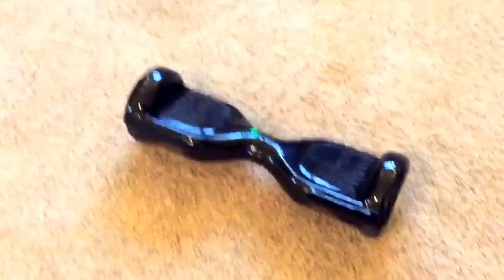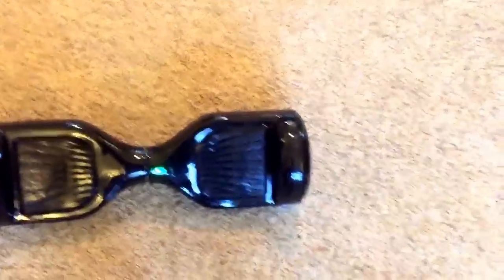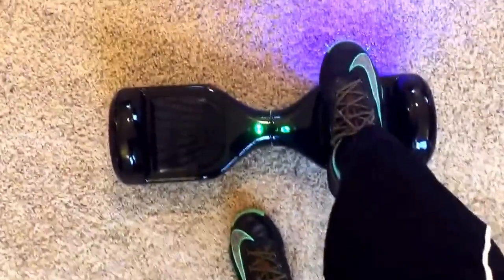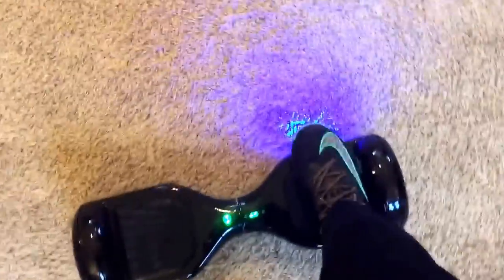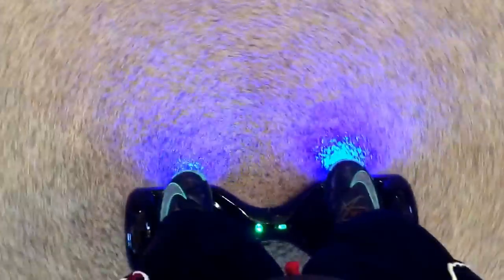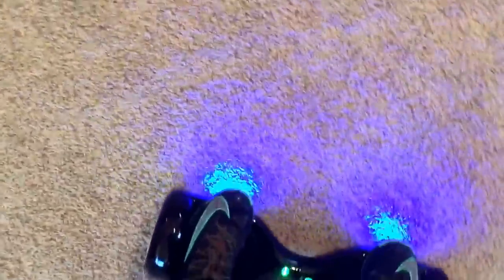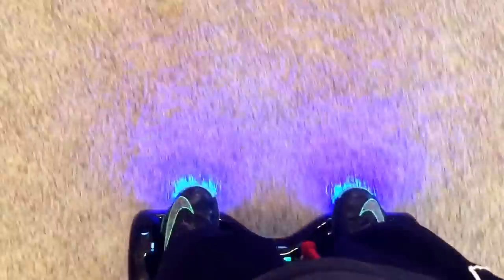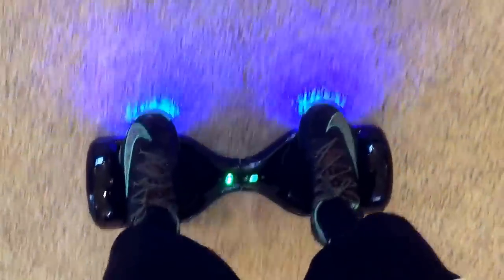hoverboard segway tips/tricks (2016)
Here are some tips for how to ride your hover board a lot easier! Learn to ride in just minutes!

BEAST VIDEO: "Windows Xp MLG"